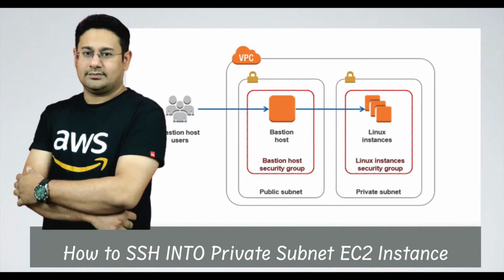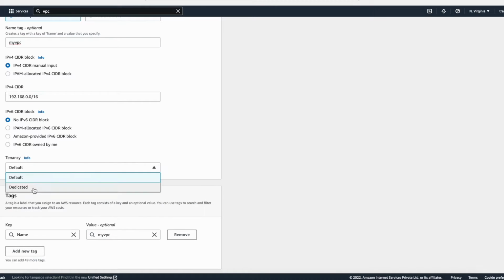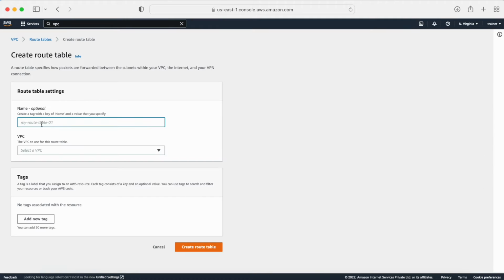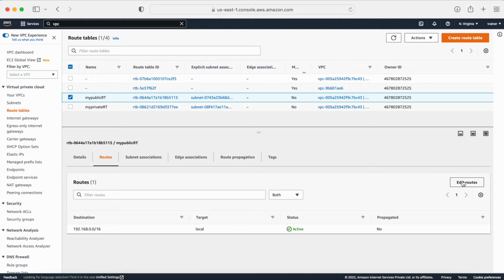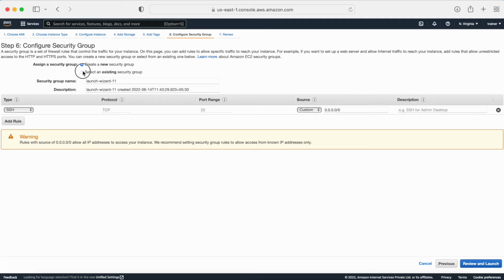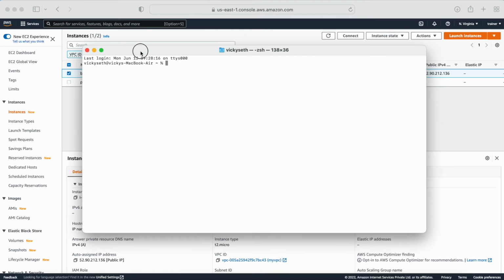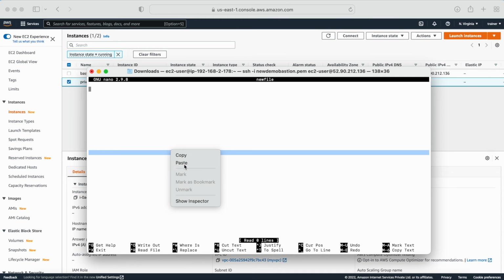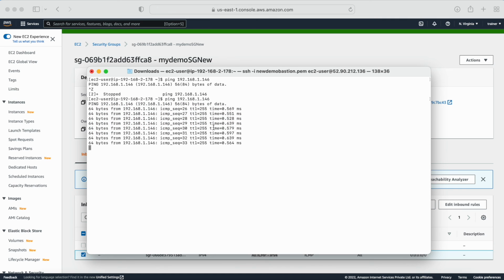How to SSH/Connect to EC2 Instance in the Private Subnet | aws vpc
How to SSH/Connect to EC2 Instance in the Private Subnet
Connect EC2 instance in AWS Private Subnet from local machine
How to connect to a Private EC2 Instance in a VPC using a Bastion host
Access EC2 Instance private IP from the external network
How do I connect to an EC2 instance with only private IP?
Can I ssh into EC2 in private subnet?
How do I access a private subnet instance?
How do I connect to private VPC?
How to create ec2 instance in private subnet
How to connect to bastion host in aws
How to connect to private ec2 instance using ssh
Ssh to ec2 instance in private subnet
Create VPC in AWS

aws vpc
vpc in aws
bastion server aws
aws ec2

00:00 - Introduction
02:10 - aws vpc creation
04:30 - aws vpc subnet creation
06:50 - aws vpc route table
09:05 - aws vpc Internet Gateway creation
13:00 - aws ec2 creation